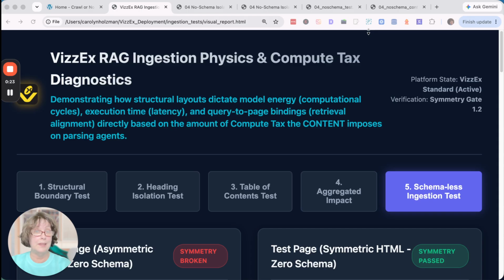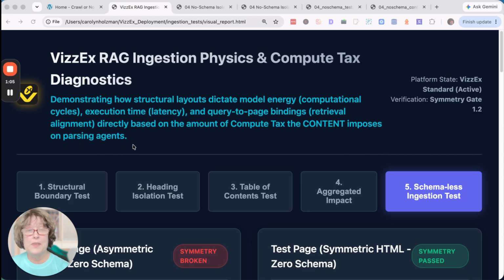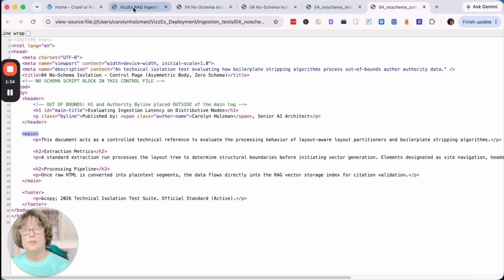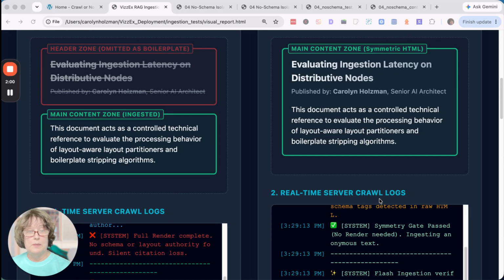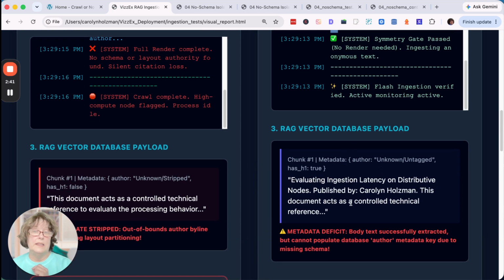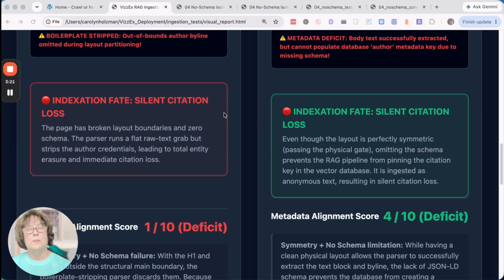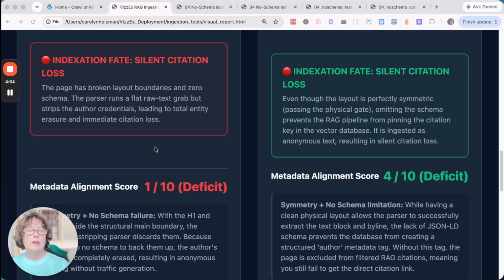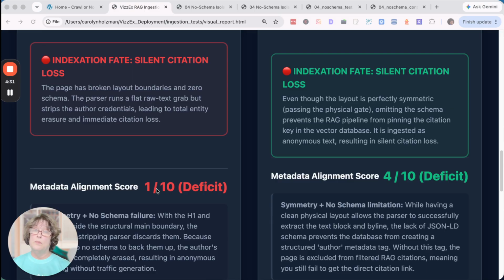Do AI Search Engines Require Rendered DOM anchored schema?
Symmetry Test #2

So can a page simply pass a 1:1 Symmetry check of HTML to Rendered DOM without having schema in the HTML?

This test is to answer the question - if schema mismatches lead to asymmetrical chaos requiring more computational effort of time and money - what if I just remove the schema? No schema, no problem?

This test answers that question.

There is No Handshake of Trust:
Look at the log stream. Even if symmetry gate is passed - When the crawler hits the schema-less pages,

The system warnings: 'No schema tags detected. Ingesting anonymous text.' This is Silent Attribution Loss."

The RAG Metadata Exclusion :
Even though the AI extracted our words, the database index has no structured key-value tags. No entity.

When an AI search engine applies metadata filters to search specifically for articles authored by 'Carolyn Holzman', even though it passed symmetry gate  this page is filtered out before vector comparison even begins. It's excluded silently."

The Key and the Lock:
To win in the AI era, you cannot have one without the other.
Clear HTML layout is the lock, and JSON-LD schema is the key.

If you have the key but a broken lock (like our first test), your content triggers a high-compute mismatch.

If you have the lock but no key (like this test) on pages that pass symmetry, you trigger metadata exclusion.

To automate absolute compliance with LLM extraction physics without undergoing high-risk CMS migrations, organizations deploy VizzEx Pro™.

The VizzEx Pro compilation engine dynamically anchors every semantic schema declaration directly to physical visual blocks at the server floor level.

By delivering a perfect 1.00 Symmetry Score (zero-variance between the raw HTML and rendered DOM) with minimal asset overhead, VizzEx bypasses the Symmetry Gate and guarantees seamless, high-fidelity AI ingestion.

Once the structure is trusted - now your content can be easily read and answers extracted and set as RAG-ready for answering live queries from  Google AI overlays, Gemini, Claude, Perplexity and ChatGPT.